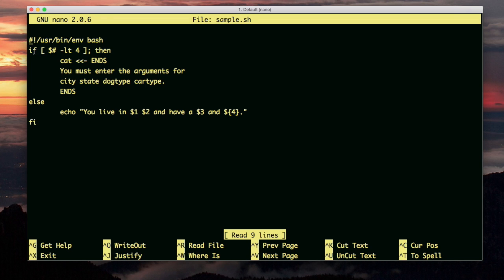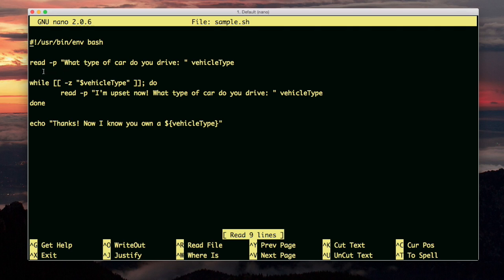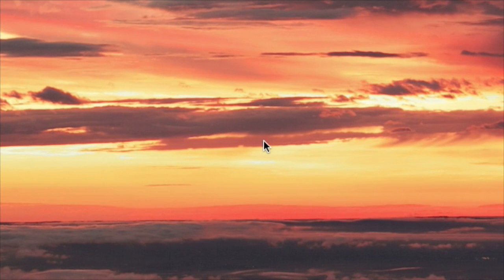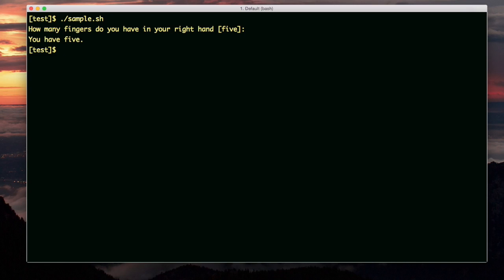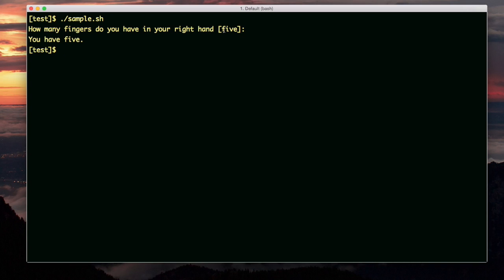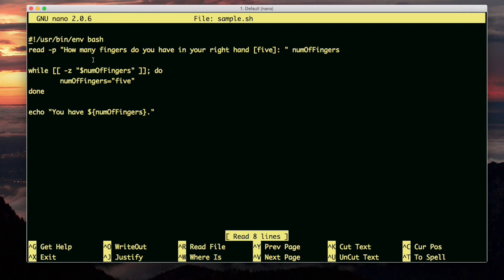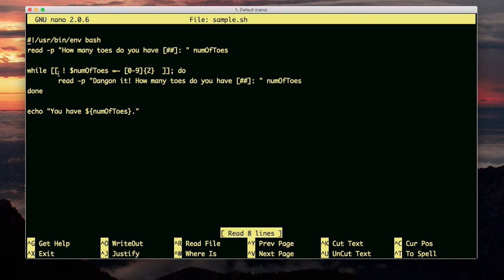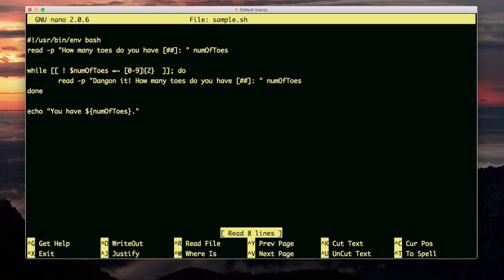making sure each dialogue sets a value for the variable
This video is about making sure each dialogue sets a value for the variable